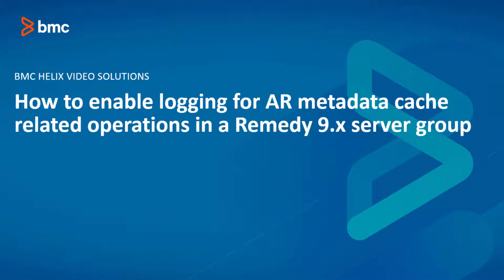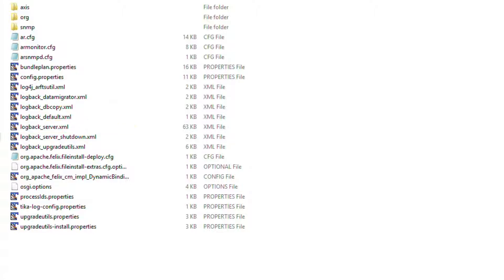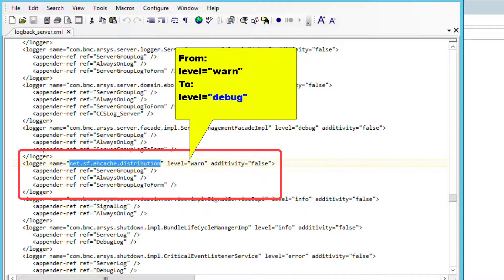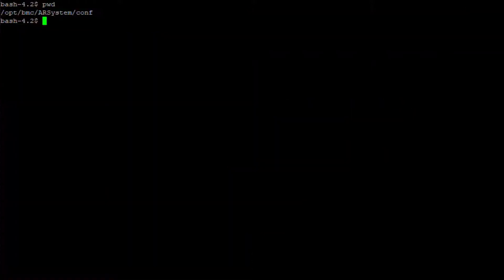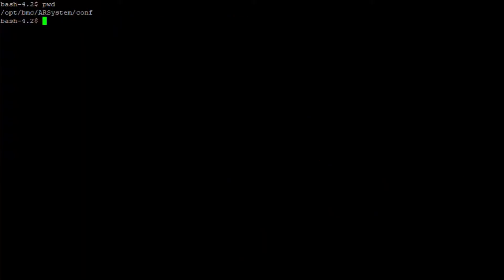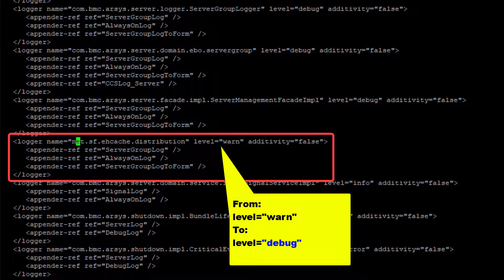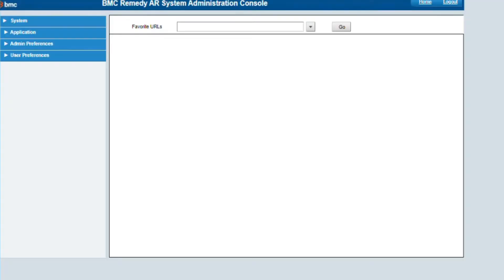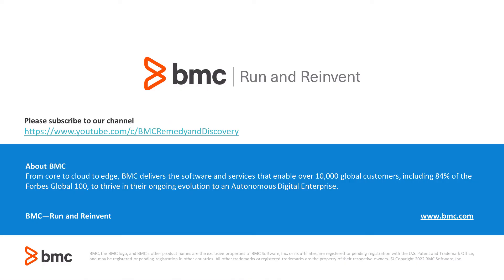BMC Remedy AR Server: How to enable logging for AR metadata cache related operations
Steps to enable metadata operations on Remedy Server Group.